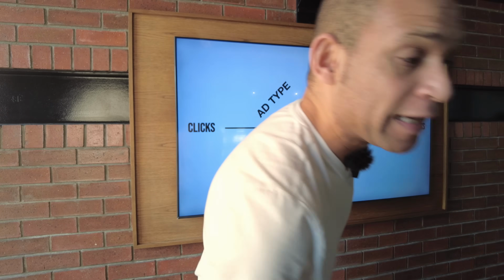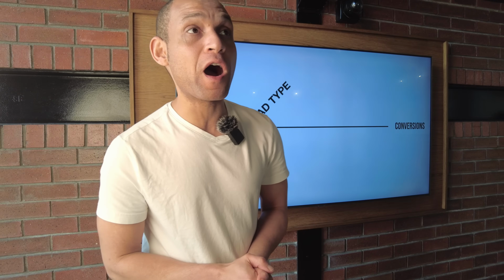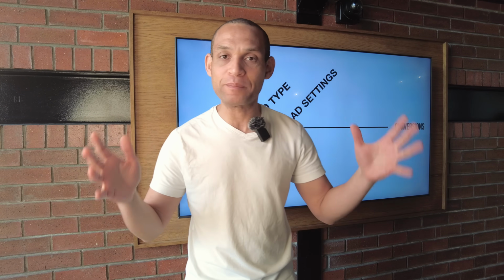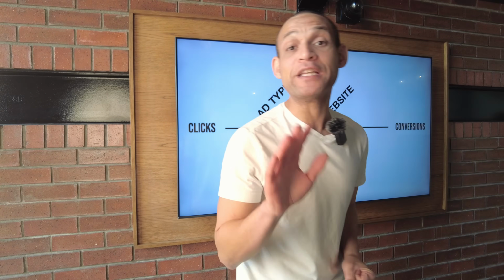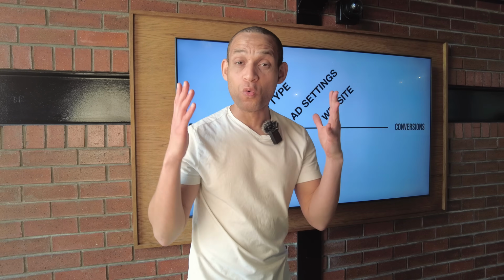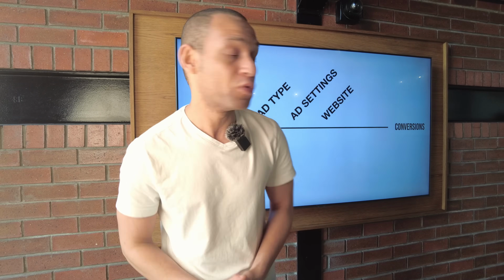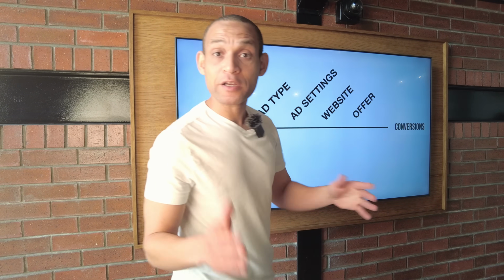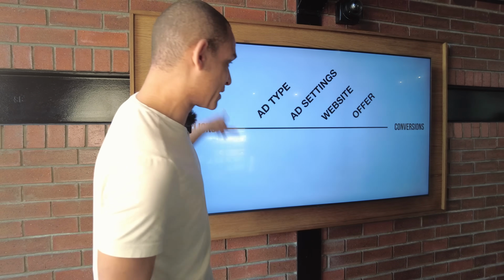Google Ad clicks not converting? DO THIS NOW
In this video I'll share exactly why your Google ads are getting lots of clicks and no conversions. I'll also share some powerful frameworks that allow you to see where your ad campaigns are falling short. I'll also share with you the key areas where you can improve. By the end of this video you'll know exactly what to fix so that you get more conversions.

TIME STAMPS

00:00:00 Intro
00:01:08 Ad Type
00:02:32 Ad Settings
00:04:27 Website
00:07:10 Offer
00:09:54 Outro